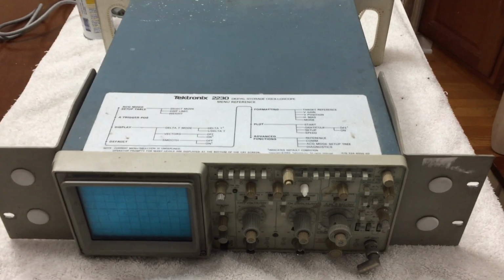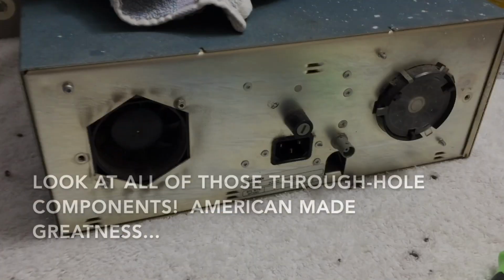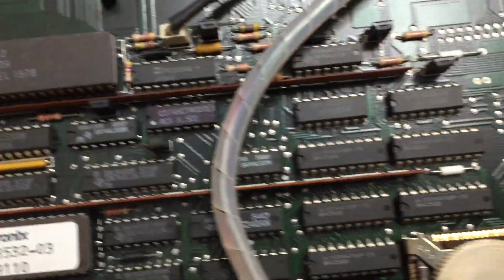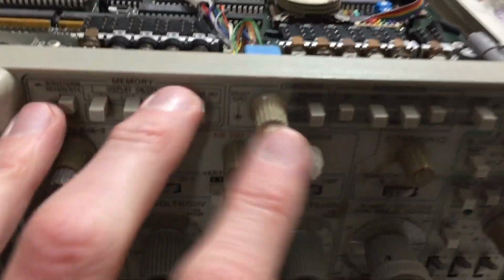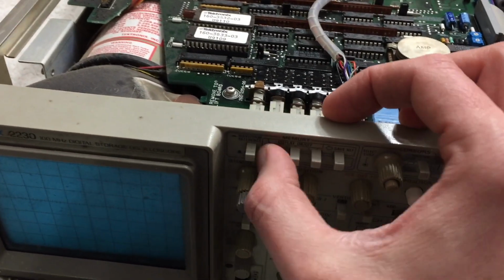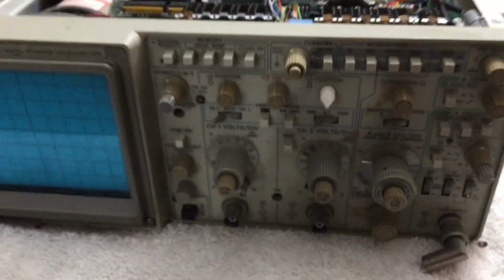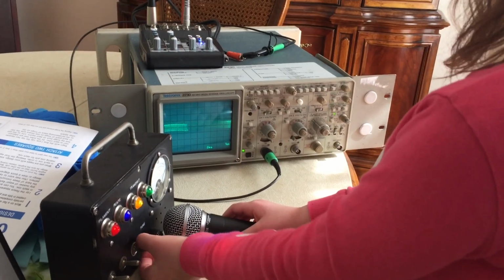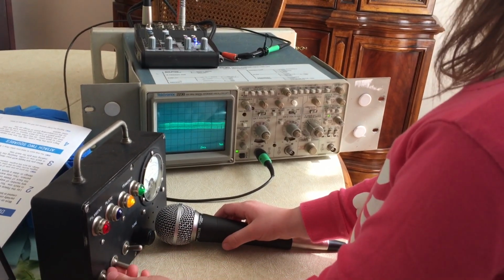Tek2230 oscilloscope repair and kids seeing their voice for the first time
This video is about Tek2230 repair and kids seeing their voice for the first time